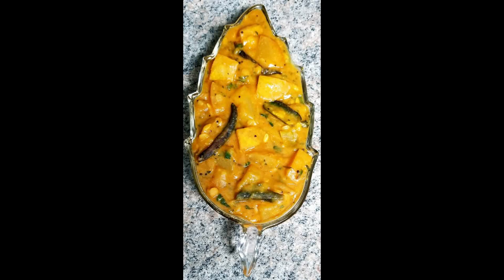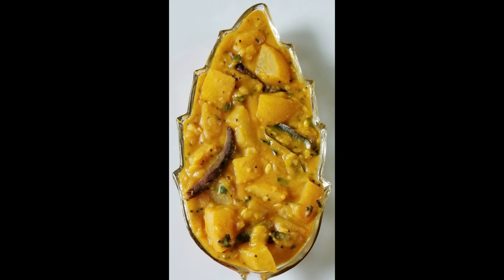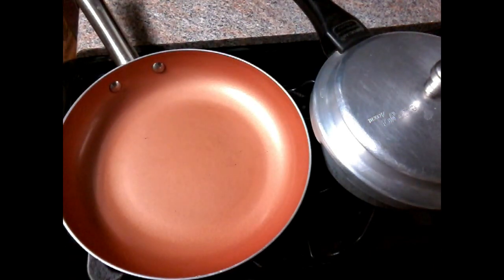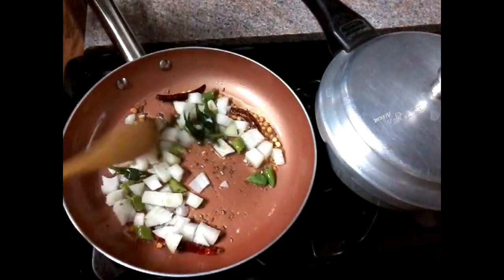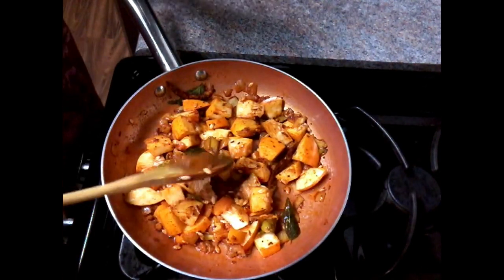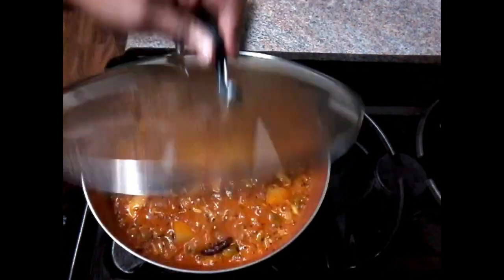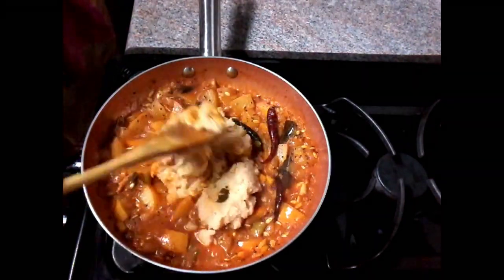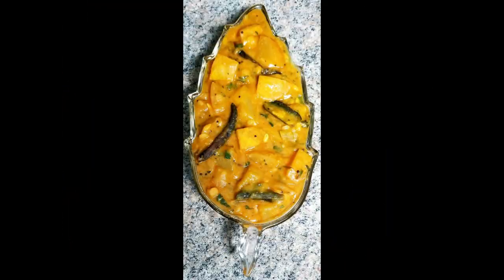దోసకాయ పప్పు రుచి గా రావాలంటే ఇలా చేసి చూడండి అన్నం , చపాతి , రోటీ లోకి | Dosakaya Pappu In Telugu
Dosakaya Pappu Lakshmi Teluginti Vantalu

Toor Dal Cucumber Pappu Lakshmi Teluginti Vantalu

Yellow Cucumber Dal Recipe Lakshmi Teluginti Vantalu

Dosakaya Pappu In Telugu Lakshmi Teluginti Vantalu

దోసకాయ పప్పు లక్ష్మి తెలుగింటి వంటలు

దోసకాయ పప్పు తెలుగు లో లక్ష్మి తెలుగింటి వంటలు